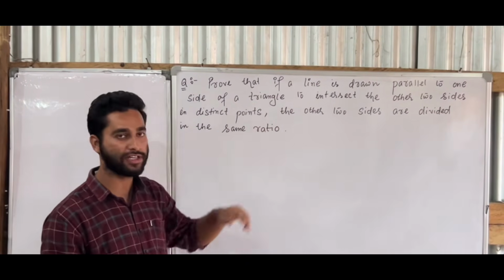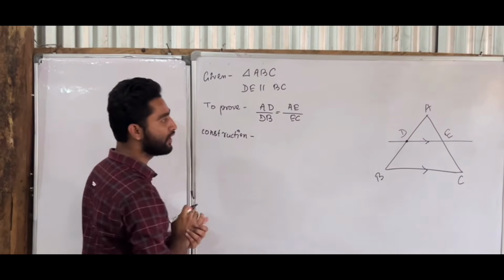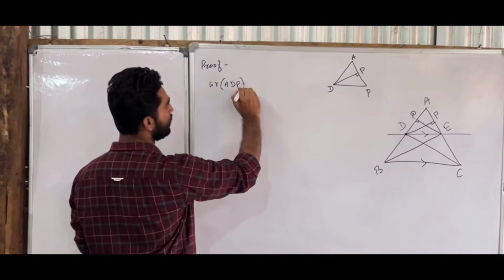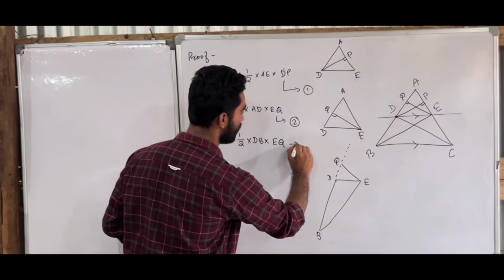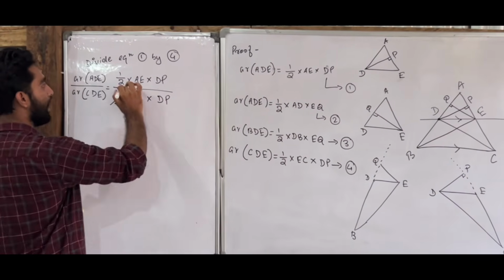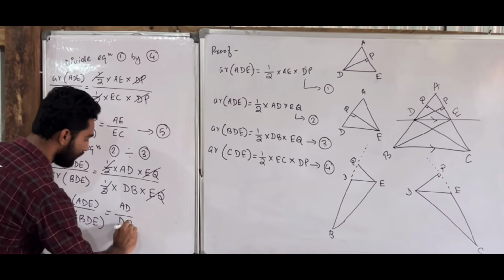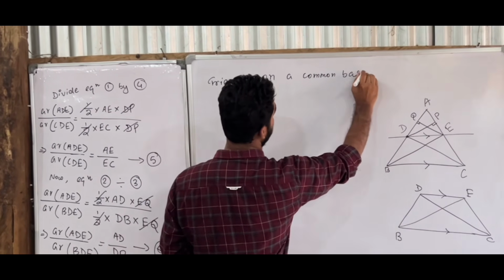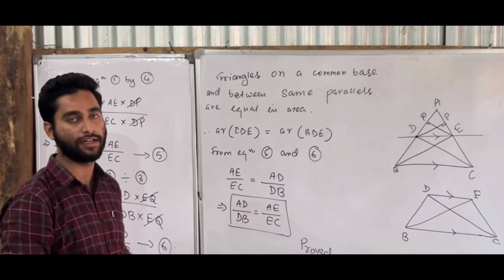Class 10 Maths | Proof of Basic Proportionality Theorem